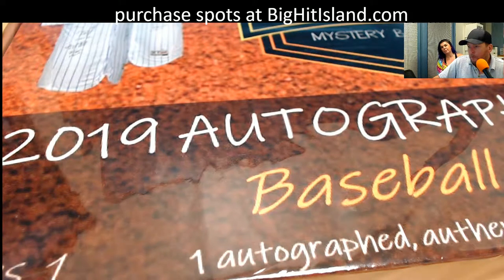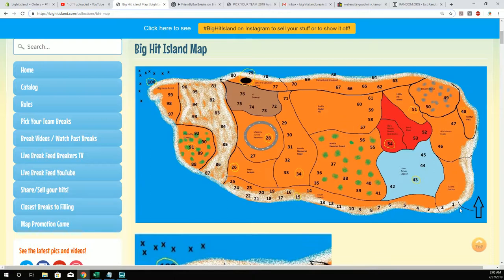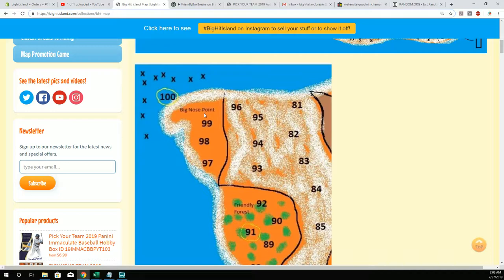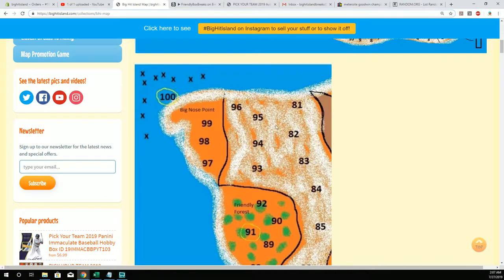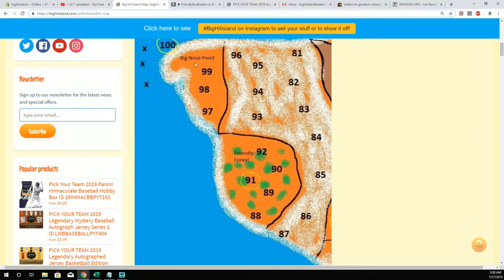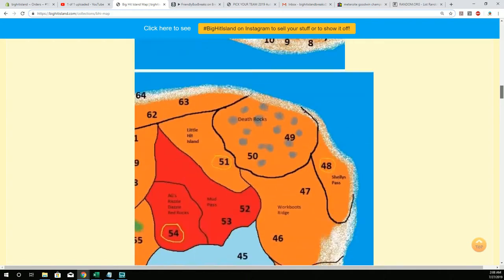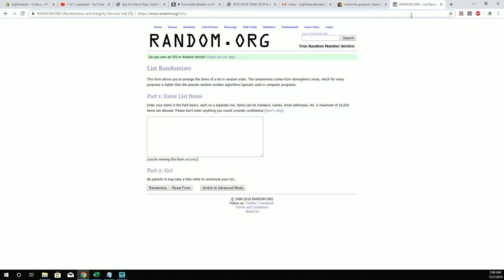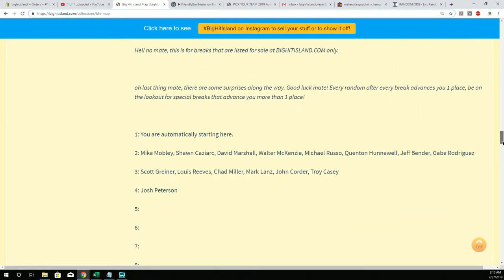Friday July 27 Island Random